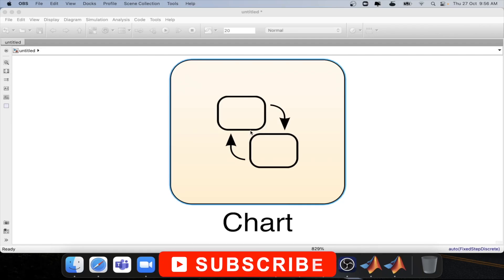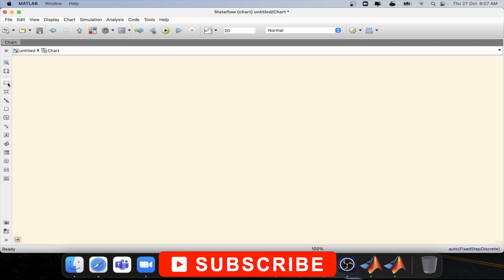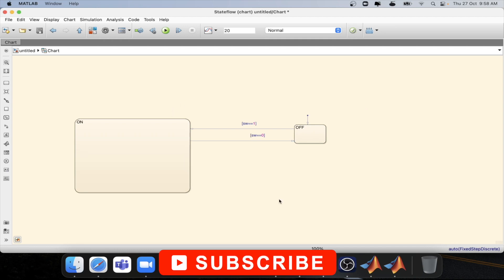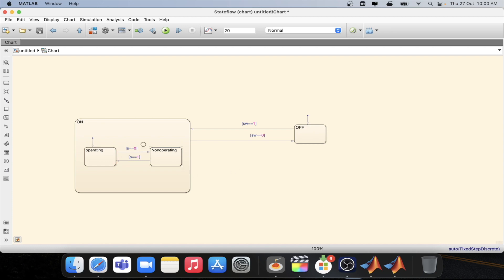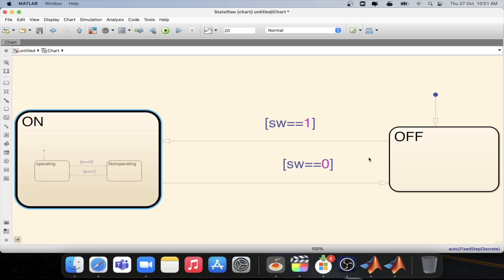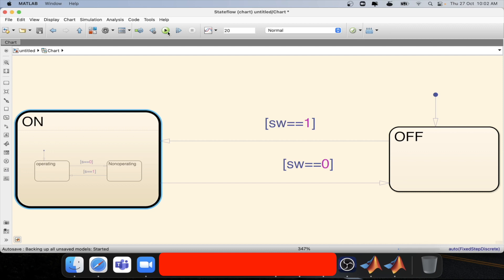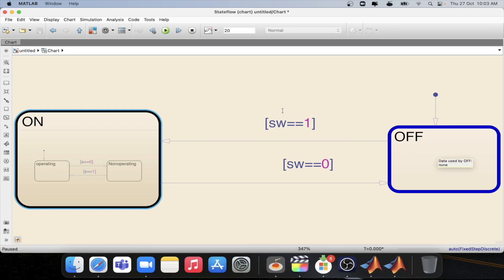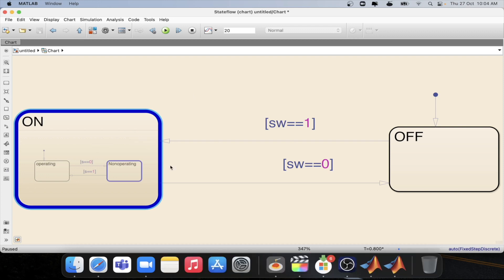MATLAB TUTORIAL | STATEFLOW TUTORIAL | SIMPLIFICATION OF STATEFLOW MODELS USING GROUP SUBCHART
Learn about the group subchart concept in MATLAB Stateflow and how it simplifies complex designs by providing a structured architecture. This tutorial demonstrates how to create subcharts within states, enabling hierarchical organization of states and transitions for better model clarity and manageability. See practical examples of grouping states under parent states to build modular and scalable state machines. This approach is essential for engineers and students working on large and complex control systems in automotive, industrial, and automation sectors.

Key topics covered:

Creating and using subcharts in Stateflow

Organizing states hierarchically for modular design

Grouping operating and non-operating states within a parent state

Simplifying complex state machines with subcharts

Practical tips for scalable Stateflow model development